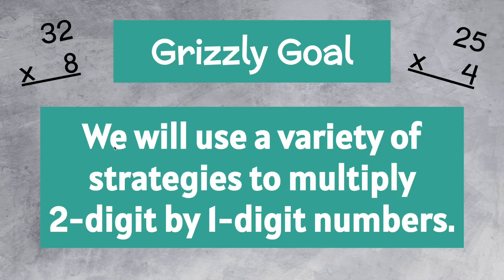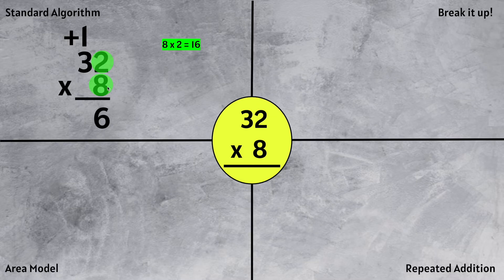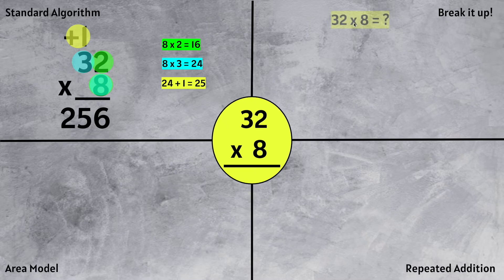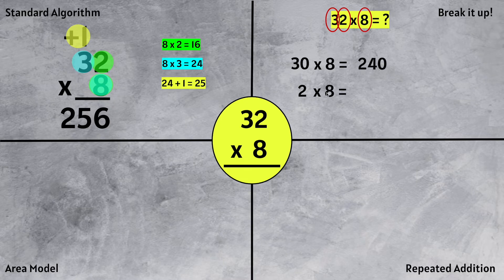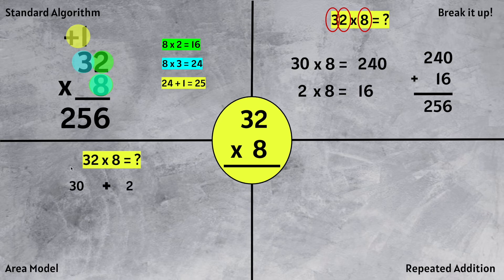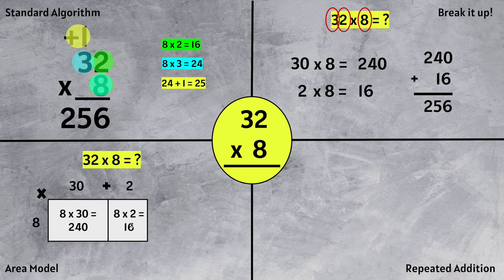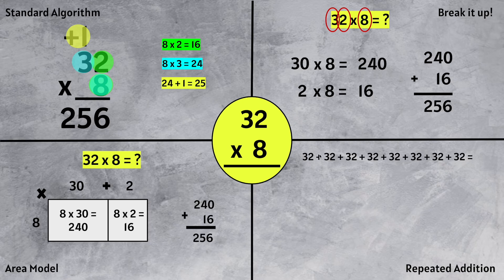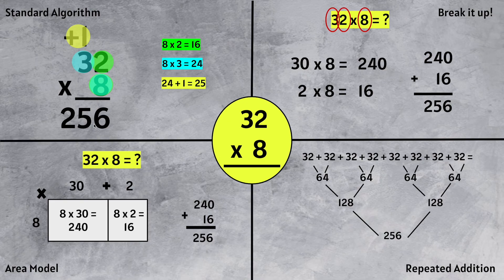2-digit by 1-digit Multiplication Strategies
This video shows different strategies to multiply 2-digit by 1-digit numbers.